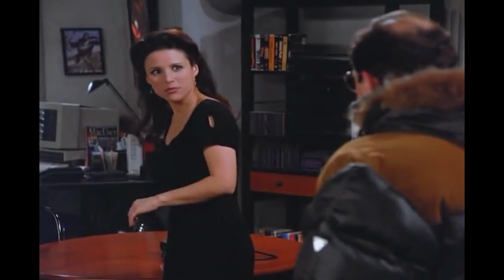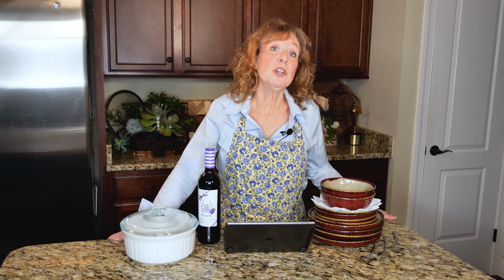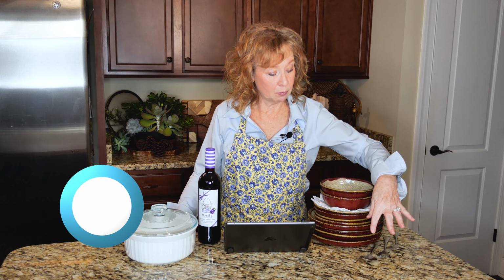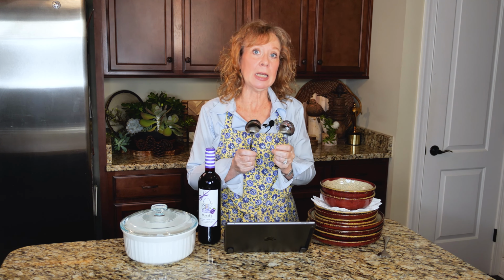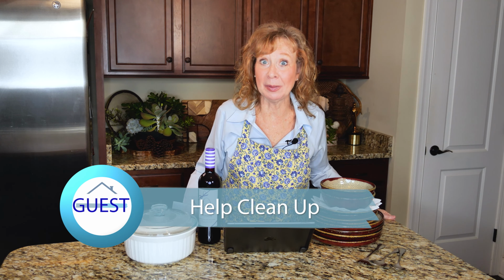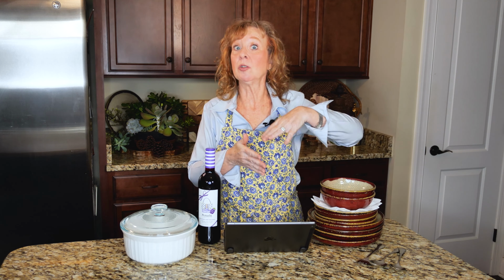Secrets for Stress-Free Last-Minute Potlucks!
Navigating the world of potluck parties? Whether you're a seasoned host wondering how to elevate your game or a guest looking to make a memorable contribution, "The Potluck Rulebook: Do's and Don'ts for Hosts & Guests" is your ultimate guide. Christine takes a deep dive into the etiquette of potlucks, ensuring you're always the star of the show. From selecting the perfect dish to the significance of presentation, this video covers it all.

🏆  Telly Award winner for Best Non-Scripted Web Series!
🥇 Communicator Award winner for Best How To/Instructional series!